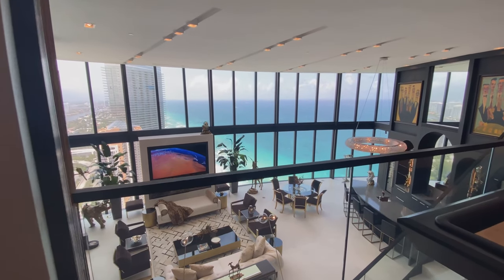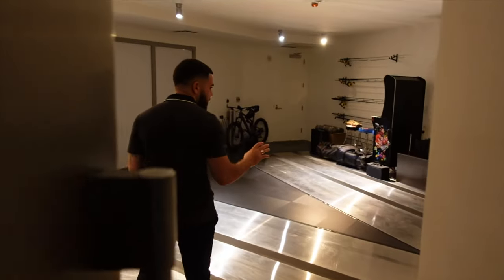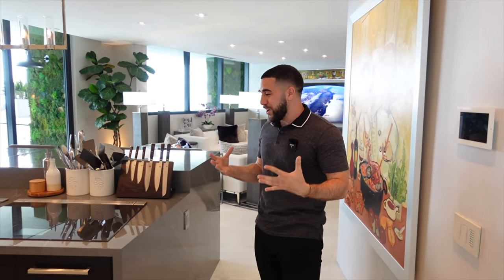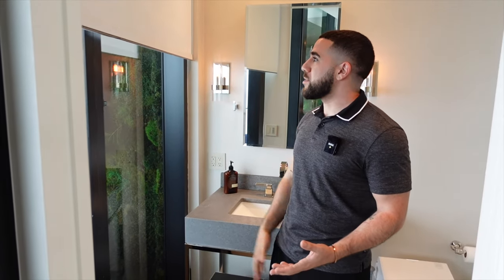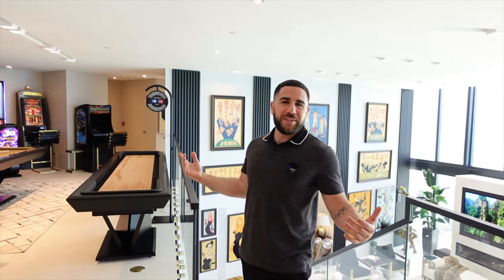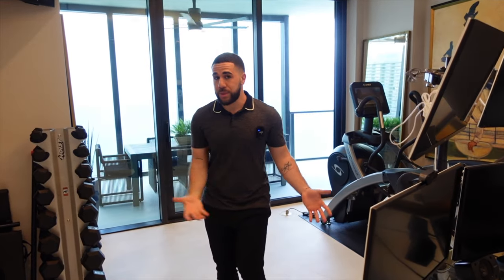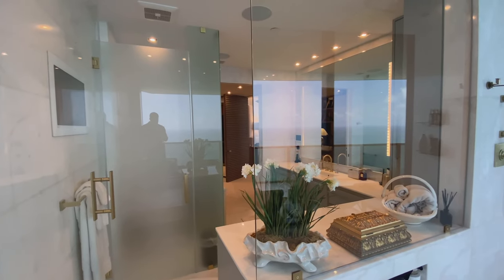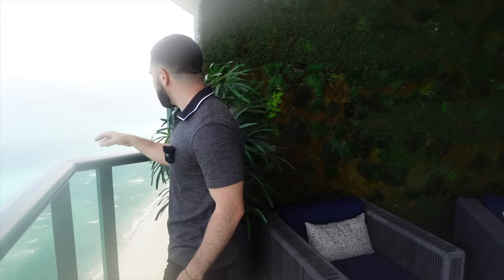INSIDE A $17,900,000 MEGA CONDO WITH A CAR ELEVATOR! PORSCHE DESIGN TOWER